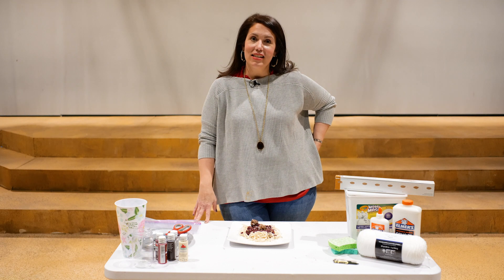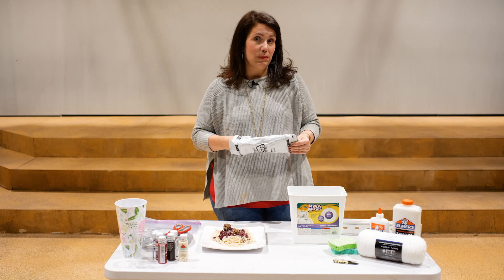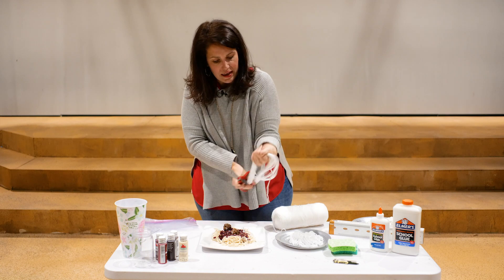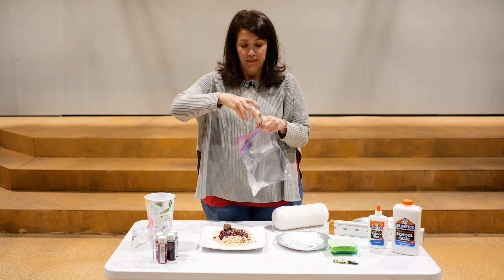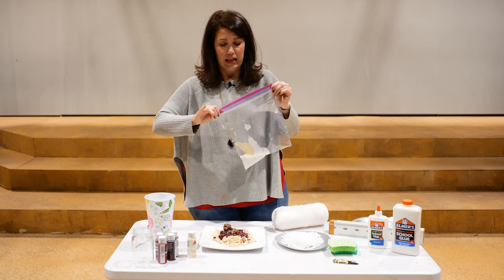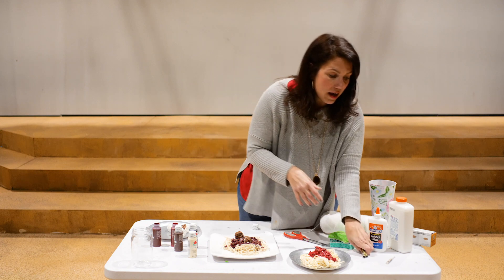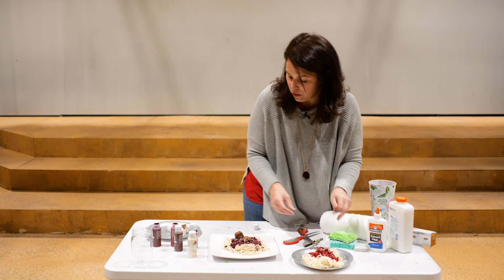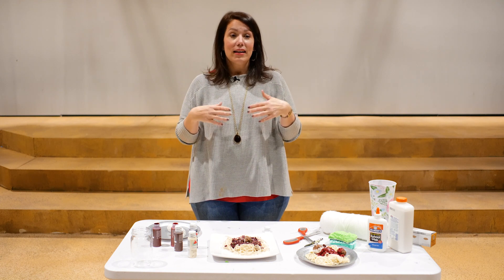Theater Class with Allison